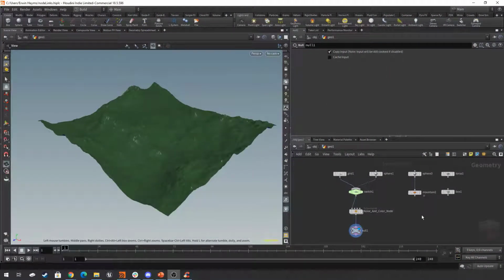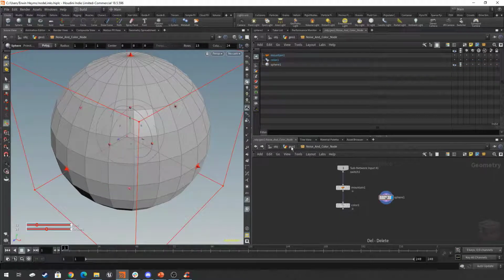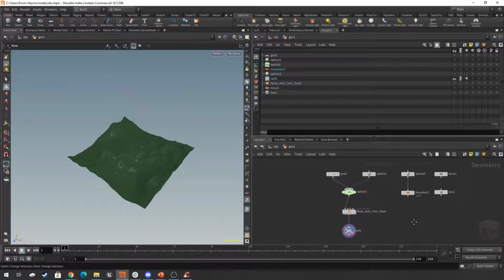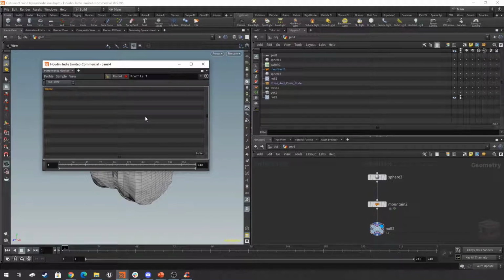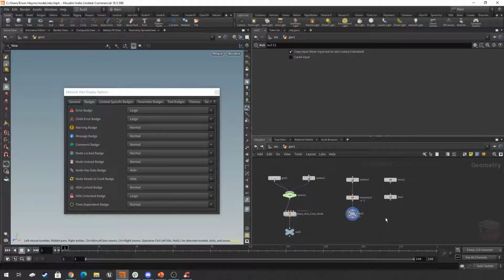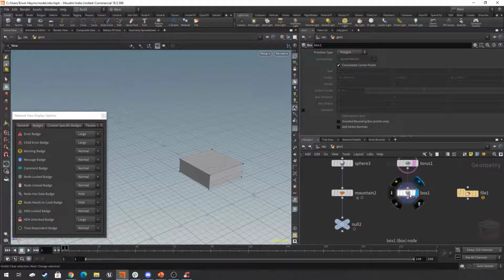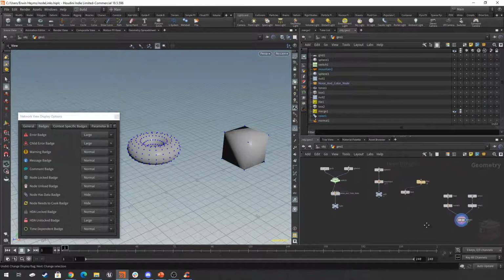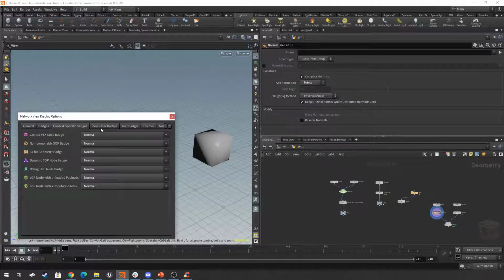HOUDINI 101 - 05 - Node Flags & Badges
This video describes flags and badges, which we can use to both read and set states on Houdini's SOP nodes. 🔽🔽🔽 LEARN MORE 🔽🔽🔽

In this first Lecture Series of the Foundation Module, learn the basics of Houdini and how to use it with the Unreal Engine for video game development. These tutorials are beginner friendly and cover knowledge and concepts vital to getting started with Houdini.

Even if you are already familiar with Houdini you can still pick up tips and advice about Houdini from this Lecture.

If you want to get started with the main project of this Module, I recommend you watch the second Lecture series in the Foundation Module called the FOUNDATION PROJECT, where we will build a procedural building modeling tool from scratch for the Unreal Engine.

These lectures are part of the larger Houdini "Procedural Asset Production" Masterclass currently in development and to be released in stages over the course of 2021/2022.

Timestamps:

00:00 List View
02:55 Node Flags
16:17 Node Badges
30:47 Next Video